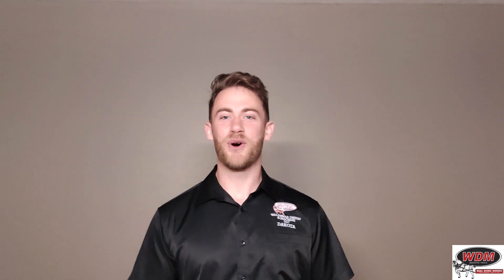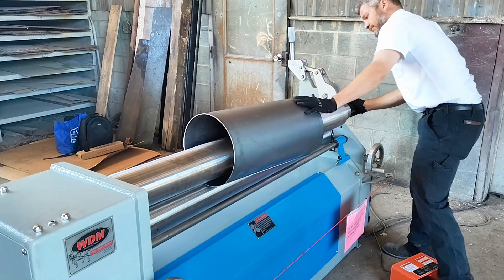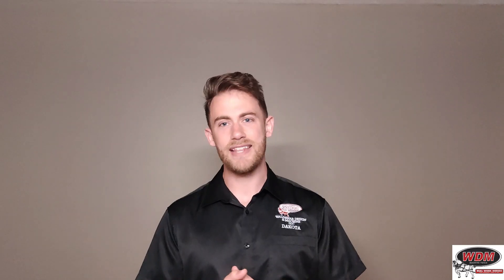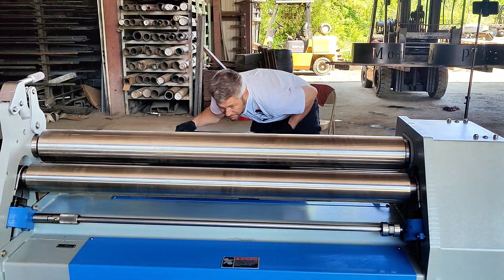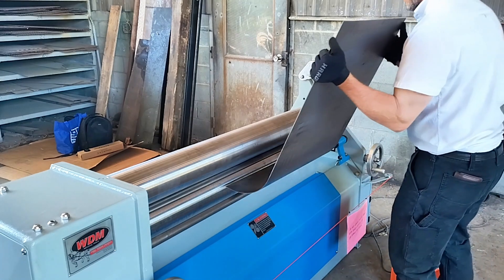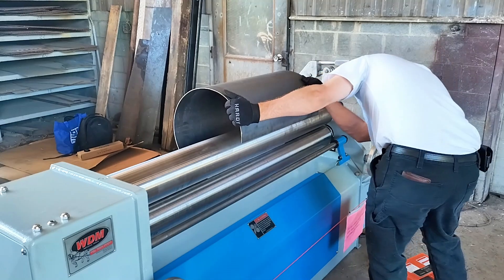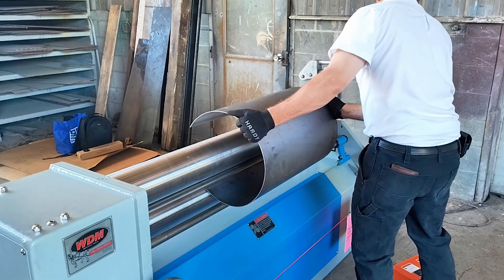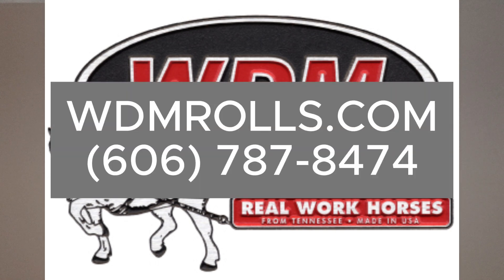Mastering a 3-Roll Initial Pinch Plate Roll: Tips and Tricks | WDM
0:00 Intro
0:47 Features
1:53 User
2:42 Controls
3:58 Rolling Procedure
4:11 Pinch Pressure
4:37 Prebend
6:00 Finish Rolling
8:27 Rolling Tips

In this video we discuss the 310 series by Waldemar Design and Machine. The 310 series is a 3 roll initial pinch plate roll. We go over the features, user, controls, rolling procedure.

The features/characteristics of a 310 series are the roll configuration being the initial pinch 3 roll style, swing out top roll, and the all electric design.

This machine is designed for job shops/custom fab shops were they have lower production and do a lot of one offs and custom work. The HVAC industry also likes this style because they don't perform a prebend so they can do production on this machine. All in all the 310 series is a great priced machine to give you the capacity of doing whatever job comes through the door.

The 310 series plate roll comes standard with a footswitch for forward and reverse rotation. The pinch roll and bending roll are raised a lowered via handwheels. The bending roll has a mechanical readout to display its position. You can upgrade to a powered bending roll adjustment and an electric digital readout. You can also upgrade to a rolling console control as well.

The rolling procedure should start with adjusting your pinch roll position for the thickness of your material that you are rolling. You want to grip it just tight enough to pull the material through. You then want to perform a Prebend by going to the backside of the machine and inserting your material in the starting groove on the pinch roll. Then raise the bending roll to the desired position and run the machine in reverse for a little bit creating a small bend on the leading edge. Next go to the front of the machine and insert the prebend side into the starting groove and run your material in until it hits the bending roll. Then raise the bending roll to compensate for how much the part sprung open and because the material rolls differently when pushing it against the far roll. Once adjusted roll your part completely around being careful to stop it right before it comes out between the pinch/top rolls. Then open the latch handle to release the pressure and swing out the top roll and remove your workpiece.